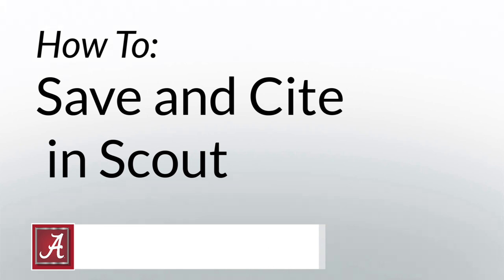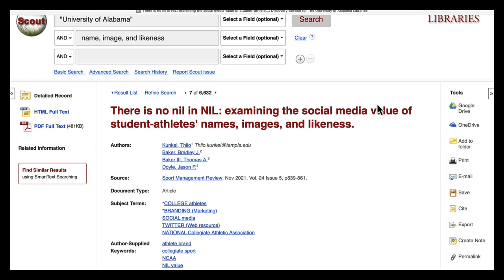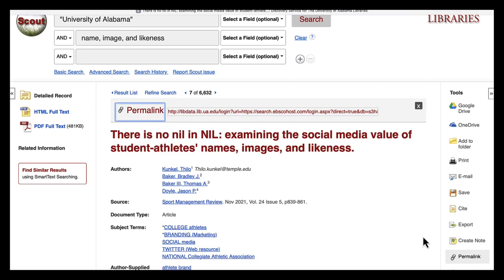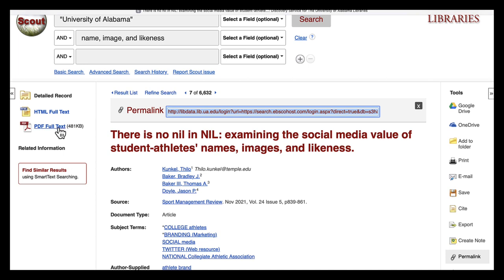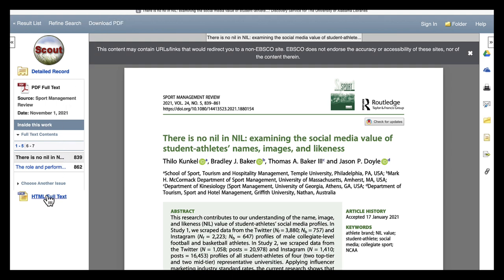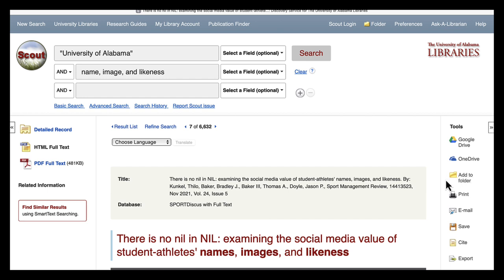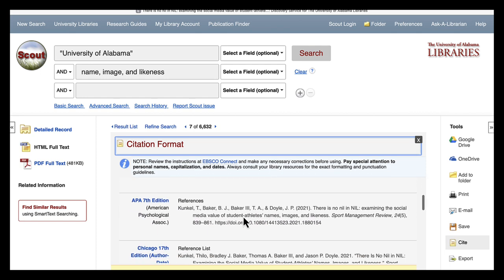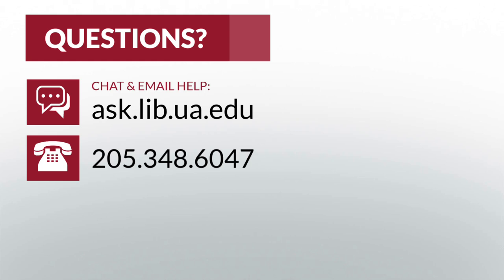How to Save and Cite in Scout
This video will demonstrate the variety of options for saving and citing sources within Scout.